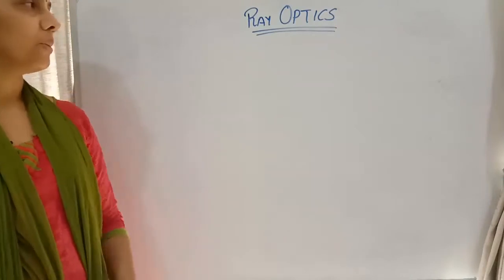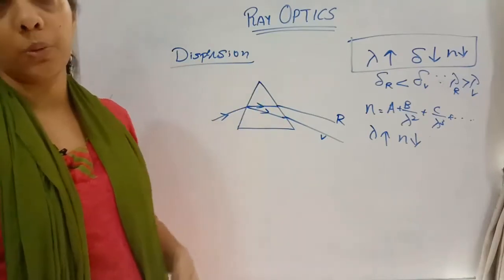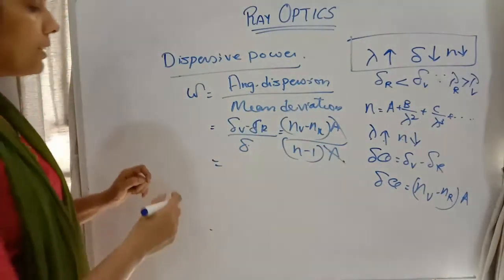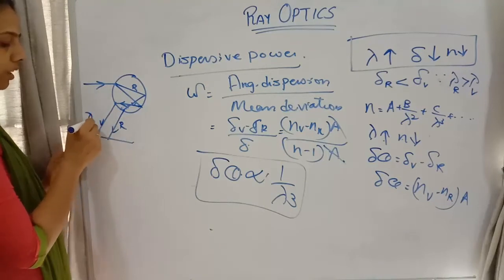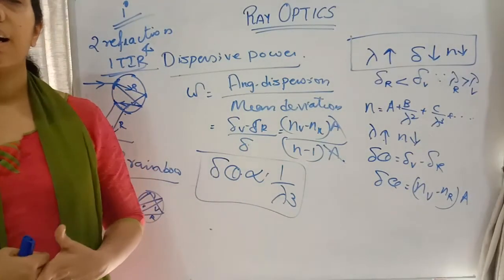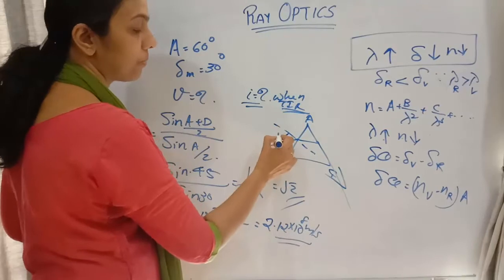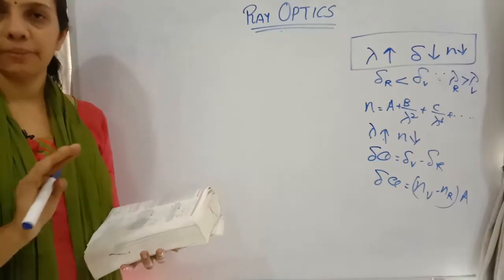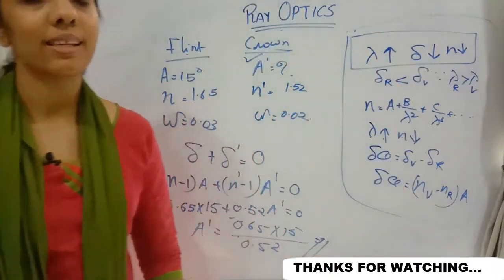CLASS 12//RAY OPTICS 8//DISPERSION OF LIGHT//LEARN PHYSICS